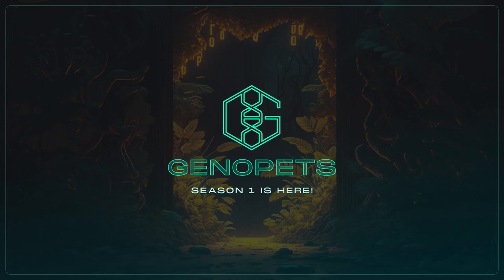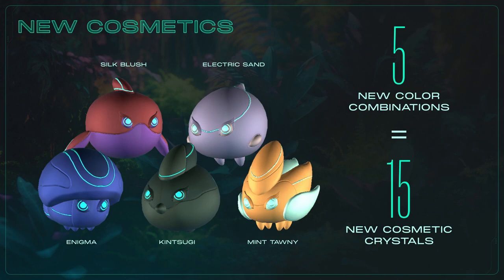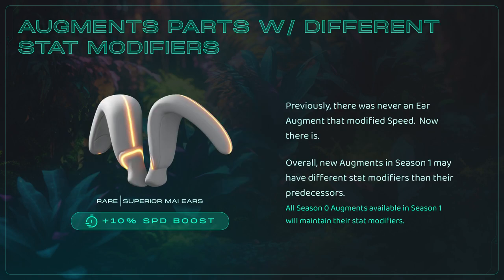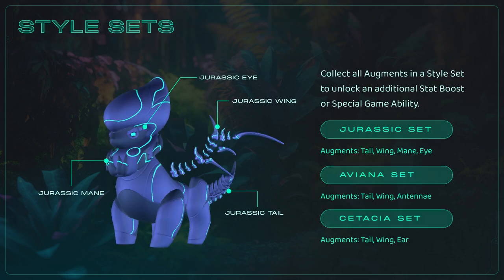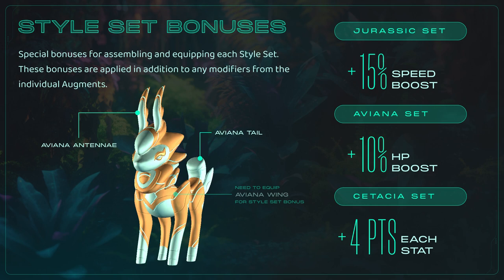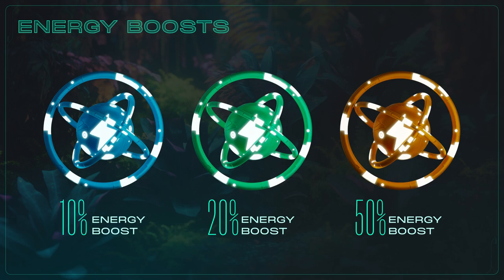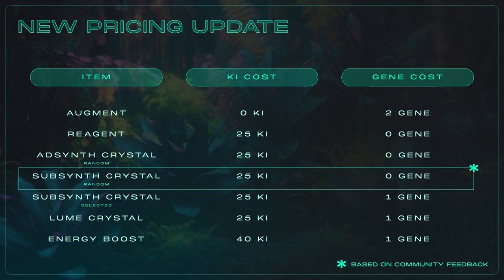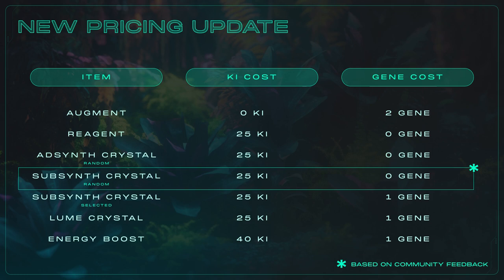Genopets Season 1 Crafting Mint Launch Update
Welcome to Season 1 of Genopets. All new Augments, Cosmetics, and Boosts to mint while crafting in your Habitat's lab.

Prefer to read? Here it is

Summon your Genopet and start moving to begin exploring and evolving together. See you in the Genoverse!

About Genopets

It’s time to step up your game. Genopets is the world’s first Free-to-Play, Move-to-Play NFT mobile game, making it fun and rewarding to live an active lifestyle. A Genopet is your digital pet whose evolution and growth are inextricably linked to your own. The steps you take every day power your journey through the Genoverse as you explore, battle, and evolve — earning crypto while you play.

Join the Genopets Community

 / genopets​